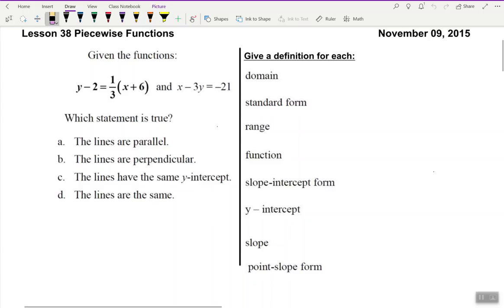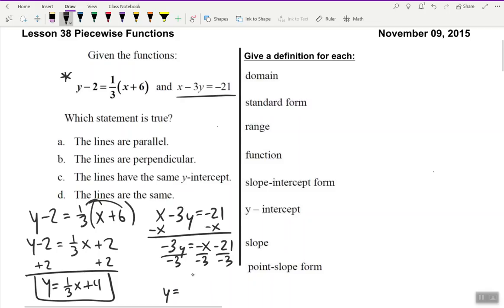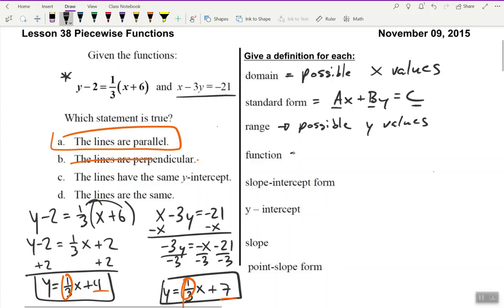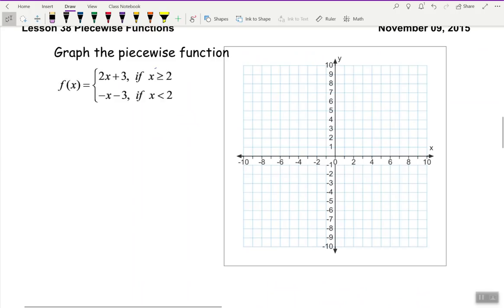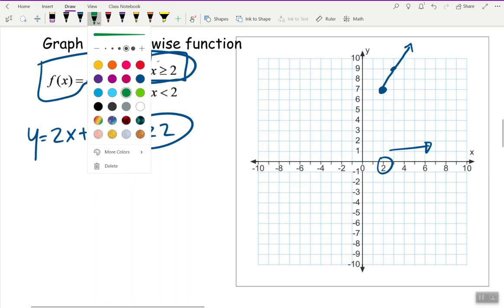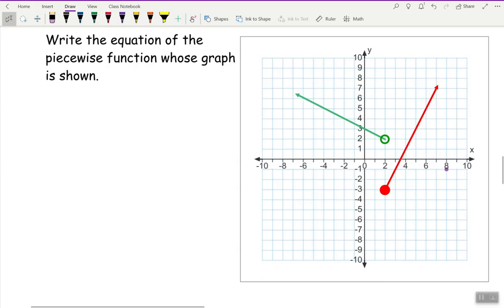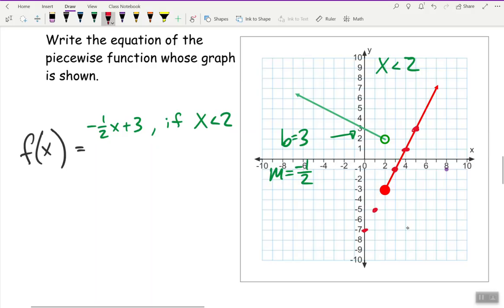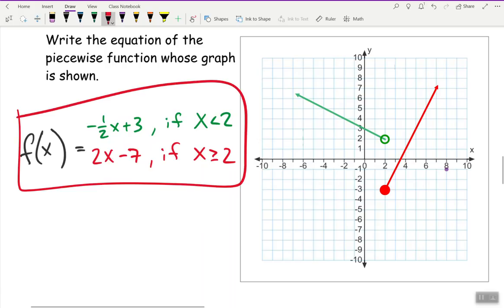Lesson 38 Writing Piecewise Equations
Writing Piecewise Equations